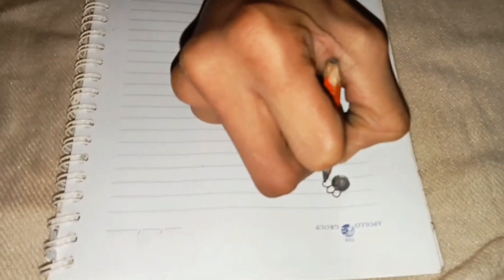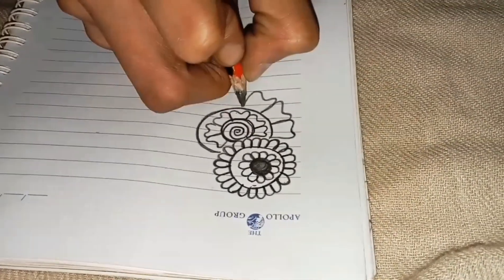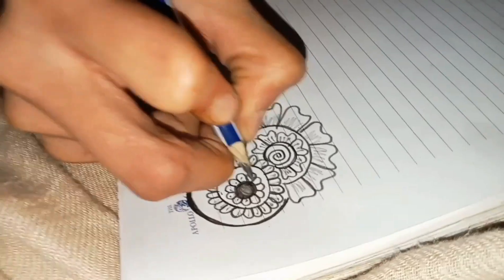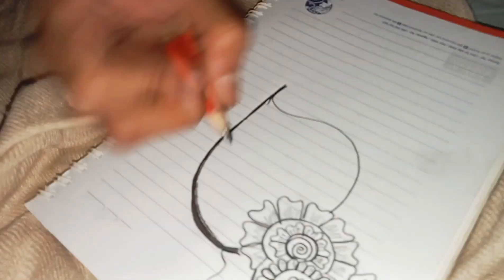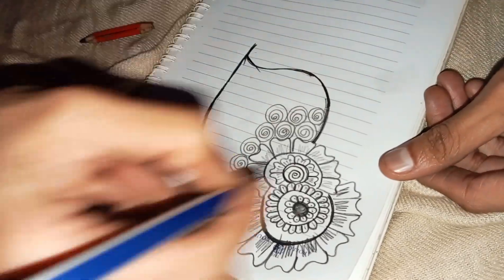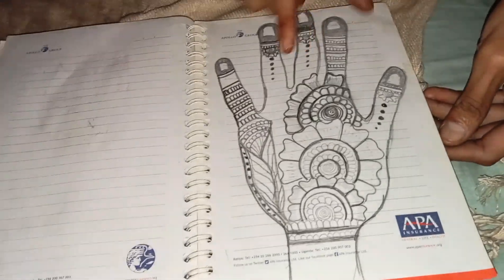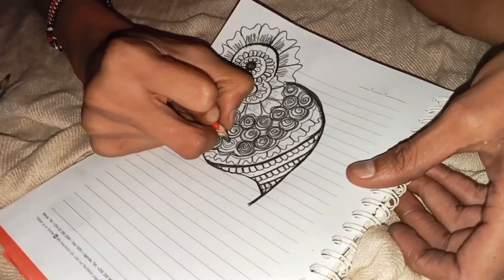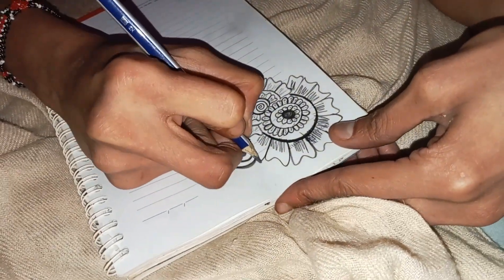Pakistani pencil art To all our Muslim Family Ramadan Kareem🌙.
A Unique Couple Living a Unique Life. Interracial Diaries. Service Above Self. Welcome Home.🇰🇪🇵🇰

You Can Share Some love & Appriciation of our work Through

THANK YOU FAMILY.